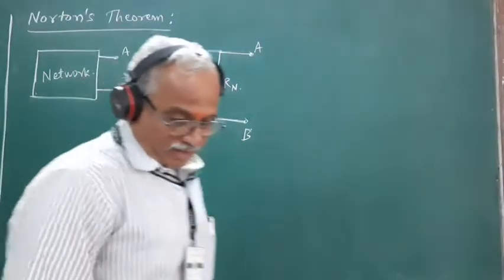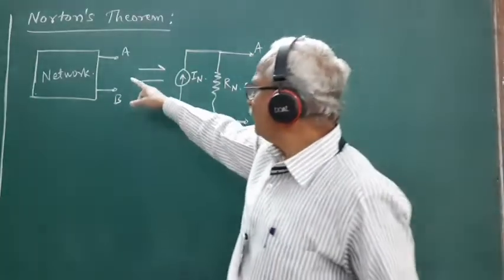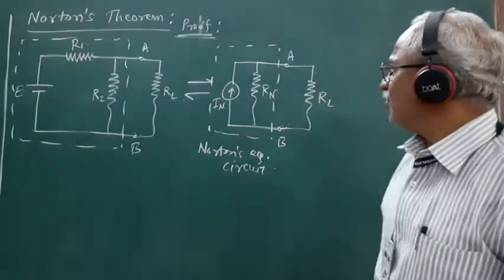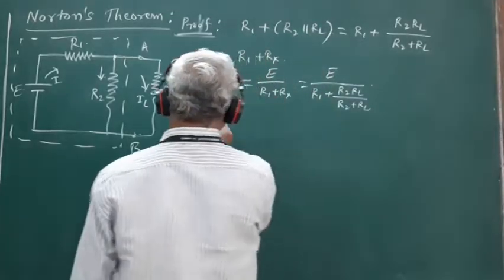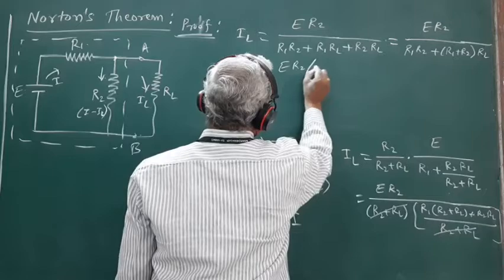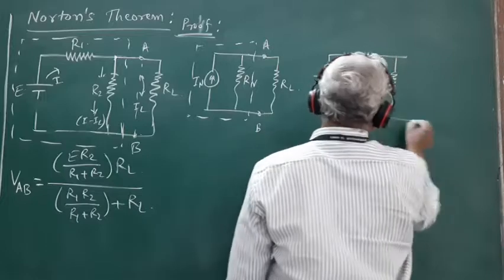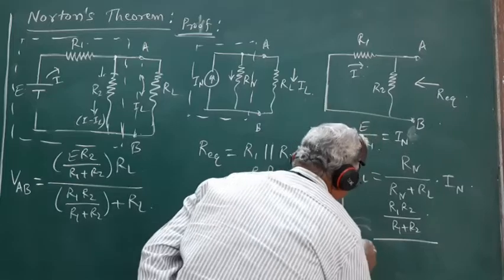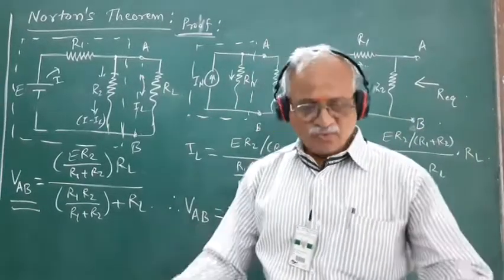SY/Network Theorems/Lect-6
Norton's Theorem and it's proof